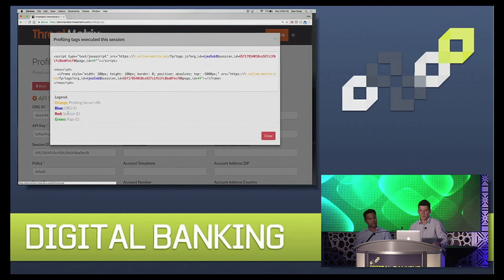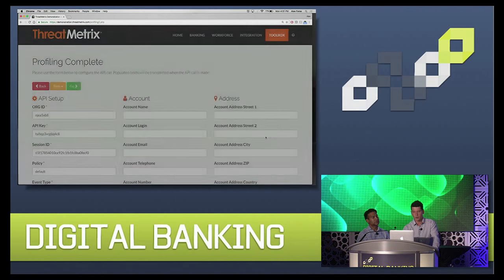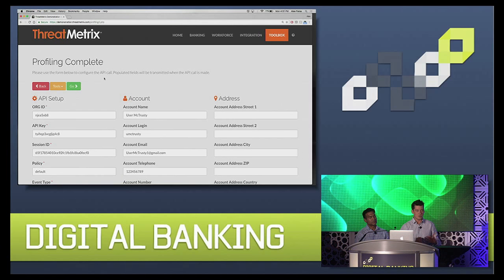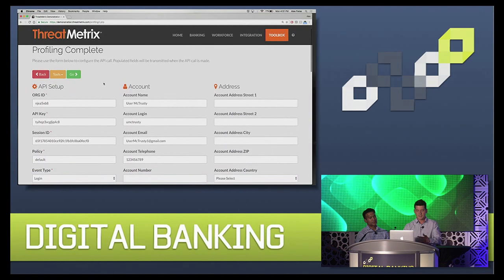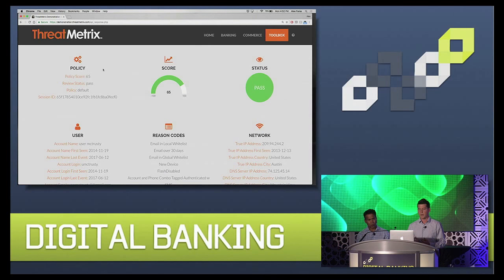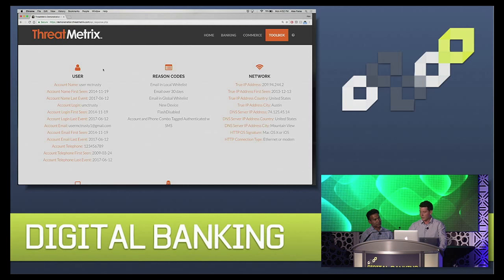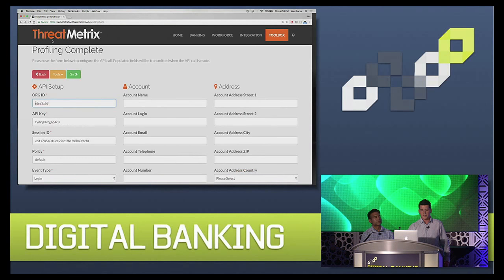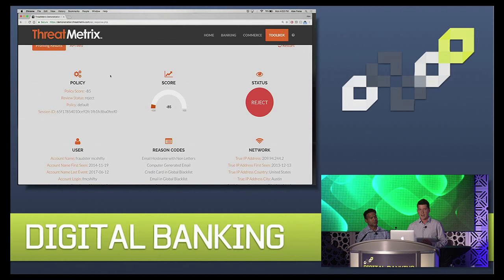Alex Forss + Shri Rode, ThreatMetrix, Presents At Digital Banking Conference, Austin 2017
Alex Forss presenting with ThreatMetrix at the Digital Banking Conference in Austin 2017 on the latest banking trends and the importance of frictionless customer authentication, helping businesses prevent online fraud, while enhancing the customer experience and boosting revenue. (Demo Starts at 2:19min.).

ThreatMetrix is an integrated digital identity platform that allows its users to transact their businesses without friction. The platform inspects each digital transaction across applications, devices, and locations in real time. It secures businesses and end users against account takeover, payment fraud, and fraudulent account registrations resulting from malware and data breaches. ThreatMetrix’s solution is deployed across a variety of industries, including financial services, e-commerce, payments and lending, media, government, and insurance. ThreatMetrix, which was launched in 2005, offers an improved customer experience, revenue gain, and lower fraud and operational costs for its clients.